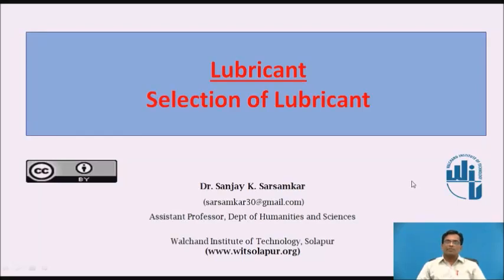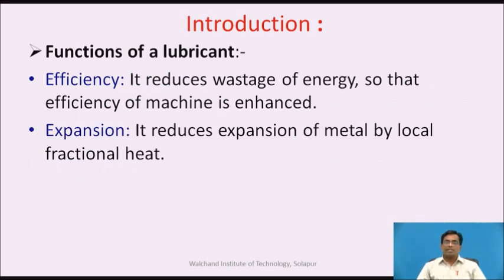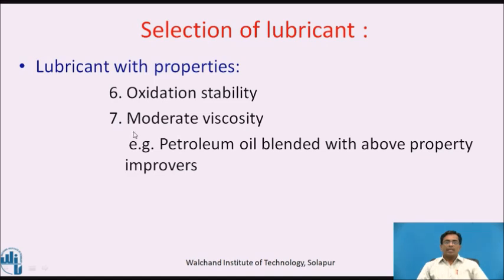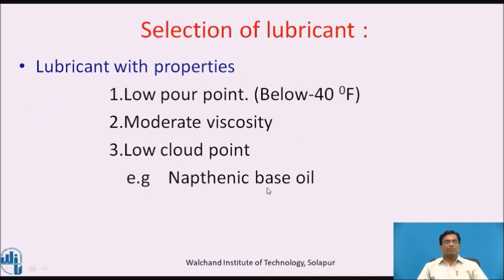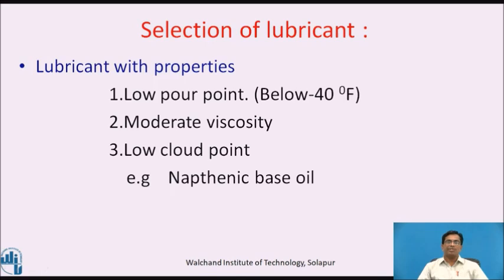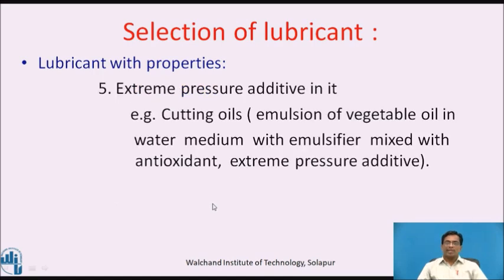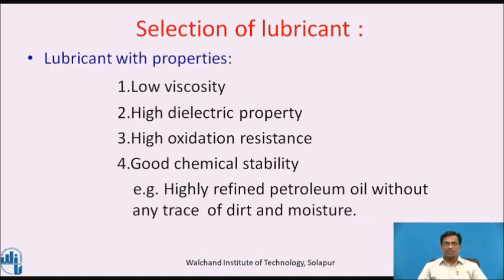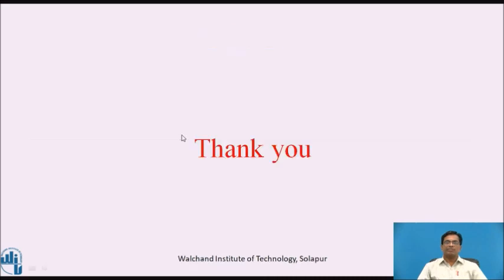Selection of Lubricant